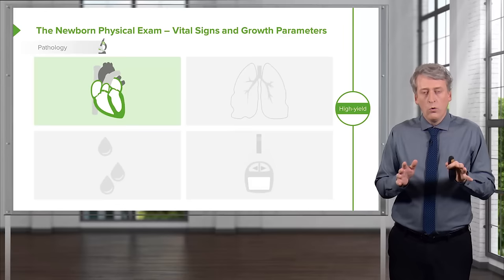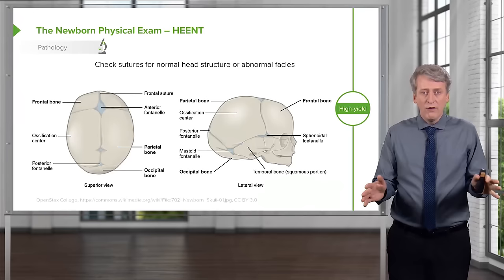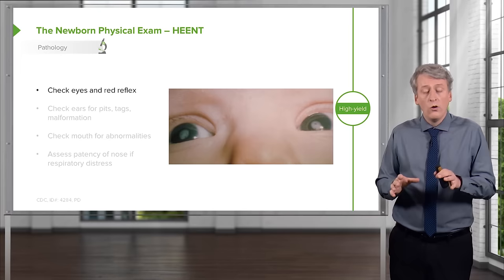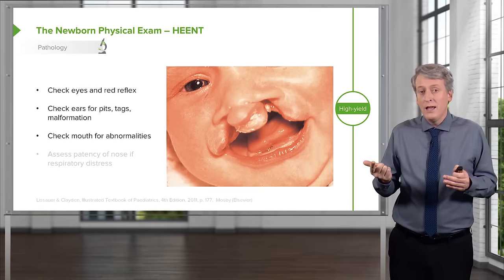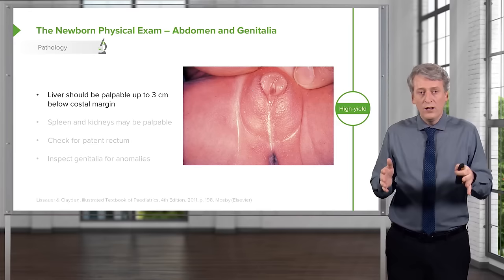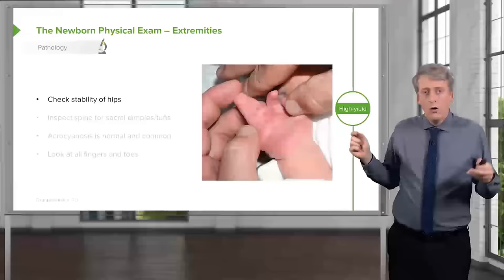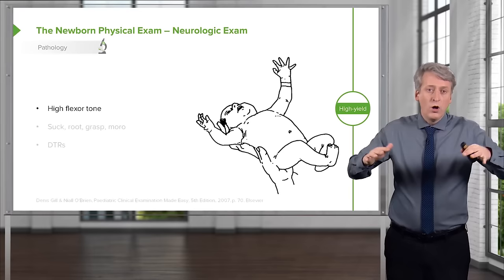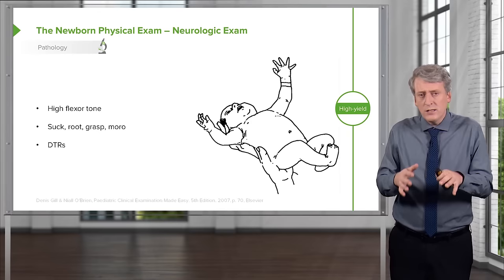Newborn Physical Exam – Pediatrics | Lecturio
This video “Newborn Physical Exam” is part of the Lecturio course “Pediatrics” ► WATCH the complete course

► LEARN ABOUT:
- Pathology: Vital Signs and Growth Parameters
- Checklist Newborn Physical Examination
- HEENT
- Neurologic Exam

► LECTURIO is your single-point resource for medical school:
Study for your classes, USMLE Step 1, USMLE Step 2, MCAT or MBBS with video lectures by world-class professors, recall & USMLE-style questions and textbook articles. Create your free account now

► READ TEXTBOOK ARTICLES related to this video:
Neonatology (Newborn Medicine): Introduction